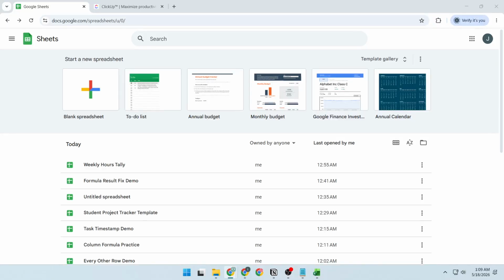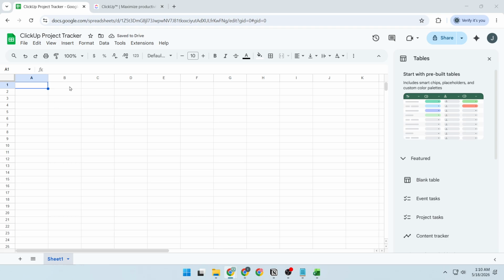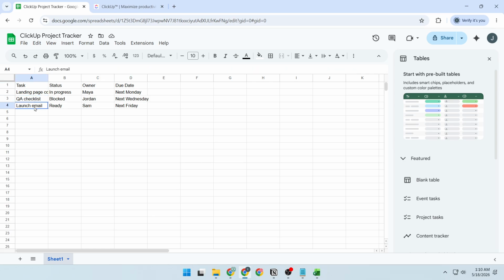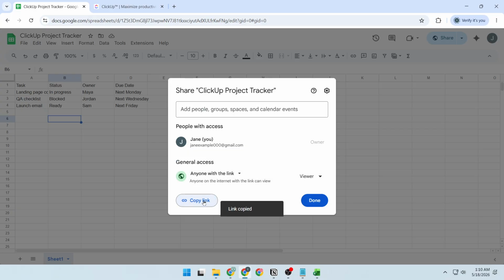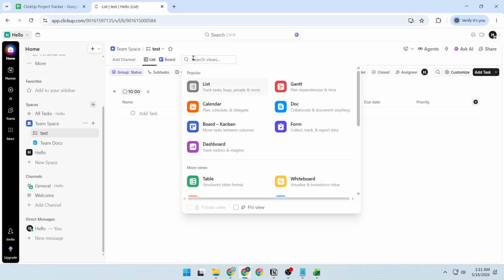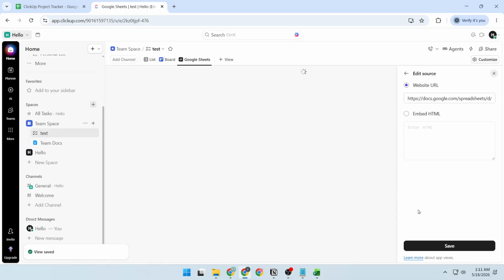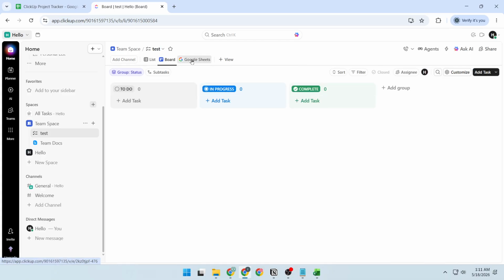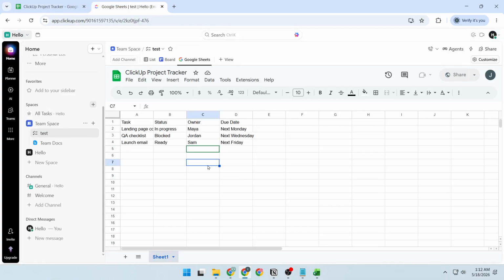How to Integrate ClickUp with Google Sheets Step by Step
Learn how to integrate ClickUp with Google Sheets in Google Sheets step by step, including creating a spreadsheet, setting share permissions, and embedding it as a view inside ClickUp. This walkthrough covers naming your file, generating a starter tracker layout, copying a shareable link, and confirming the embed displays correctly. Ideal for beginners, freelancers, and small teams who want centralized project tracking.